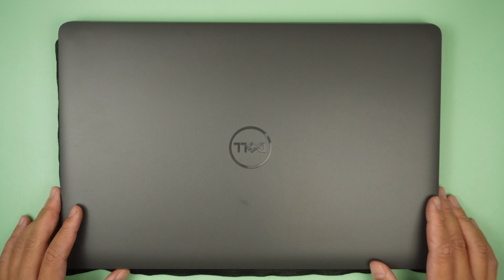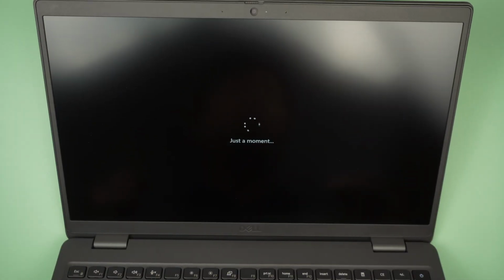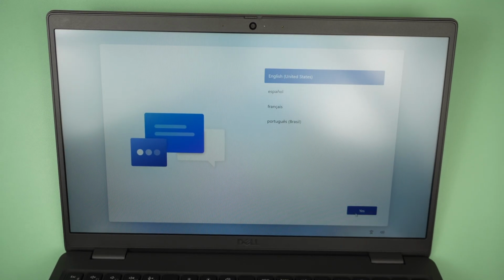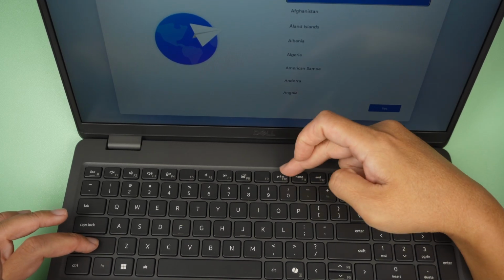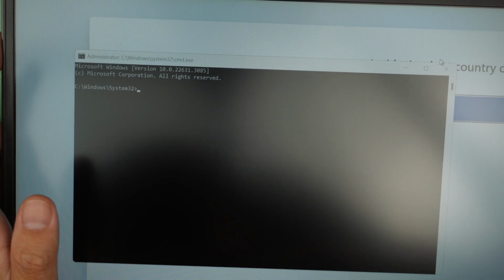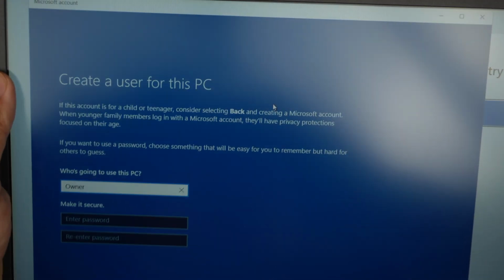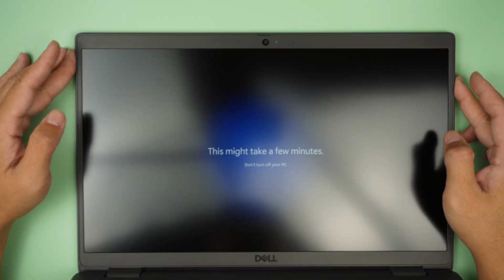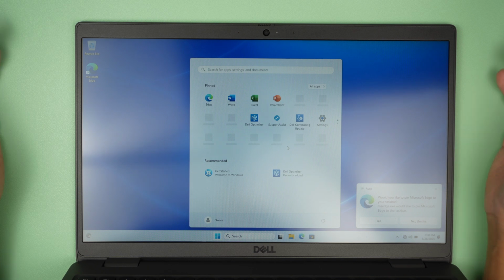Setup Windows 11 🛑 WITHOUT 🛑 Signing In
"Set Up Windows 11 WITHOUT a Microsoft Account! 🔓"
"How to Bypass Microsoft Sign-In on Windows 11 Setup! 🛑"
"Windows 11 Offline Setup – No Login Required! 💻"
"Skip Microsoft Account – Install Windows 11 Locally! ⚙️"
"Windows 11 Setup WITHOUT Signing In – Full Walkthrough!"

This is what you need to do:

1. Shift + F10 (For desktop)
or
1. Shift + FN + F10 (For laptop)
2. Type:  start ms-cxh:localonly

That is all you need to do.